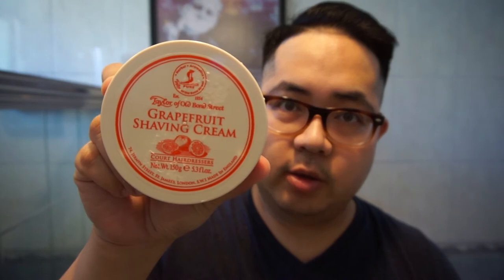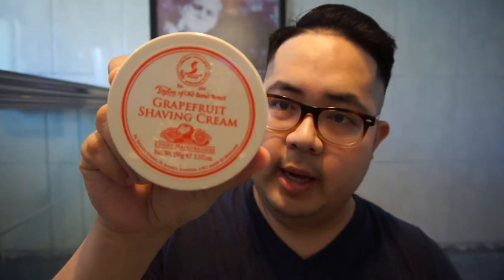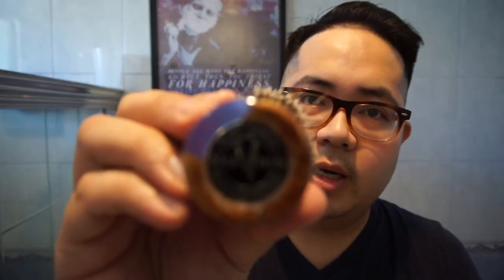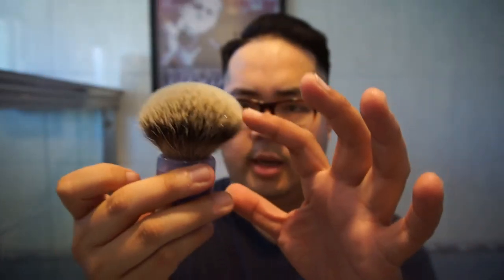The Daily Shave - Grapefruit by TOBS and Taum Sauk by Chatillon Lux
Hey everyone! Gerard here with today's Daily Shave video.

Today we will be shaving with Taylor of Old Bond Street Grapefruit Shaving Cream. This is a fantastic performing shave cream with the most prominent (and obvious) note being grapefruit. It's not a candy scent it's an excellent natural grapefruit scent. Very citrusy. It's mentioned to have floral and green notes as well but there's no denying the prominent reason you're buying this soap. It's really almost all grapefruit. Easy to lather, good slickness and cushion. Very easy shave for me using this.

I paired it with Chatillon Lux Taum Sauk, a witch hazel and alcohol-based splash. Cedar and menthol are the major notes, with some juniper and other herbaceous tones in there. Since it has some witch hazel in the base, it doesn't have that alcohol burn that some people like. But it finishes with that cool refreshing menthol which is really fantastic for that post shave tinglyness.

I used my WCS Titanium Razor with an Astra blade on its 2nd use, and my brush is actually a custom brush. It's a WCS Deranged Edition handle which I won at a shave meetup in Riverside. We all got raffle tickets and I got picked. I threw a 28mm silvertip knot in there and it's awesome. Whips up a lather like no one's business. Probably my favorite brush now.

Items Used In Today's Shave:
Grapefruit Shaving Cream by Taylor Of Old Bond St.

Make sure to keep up to date with us